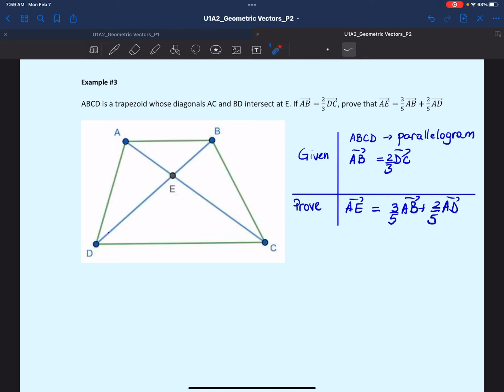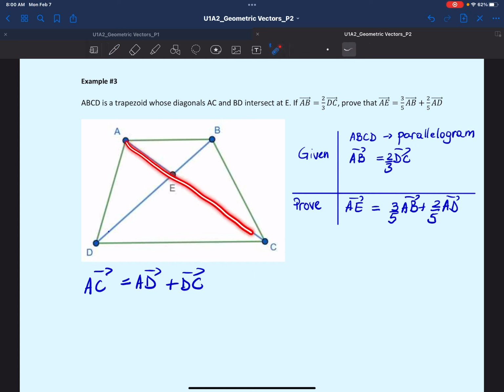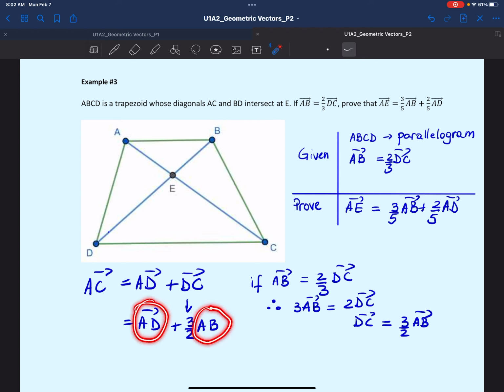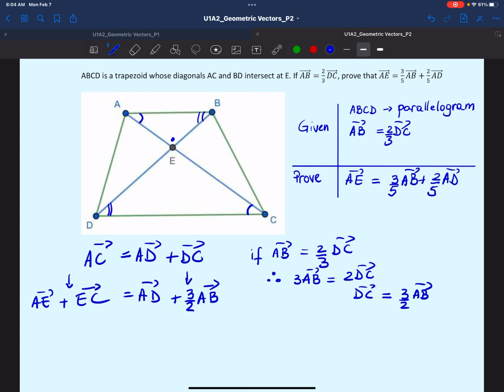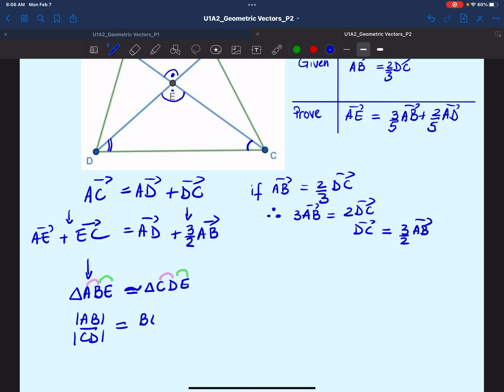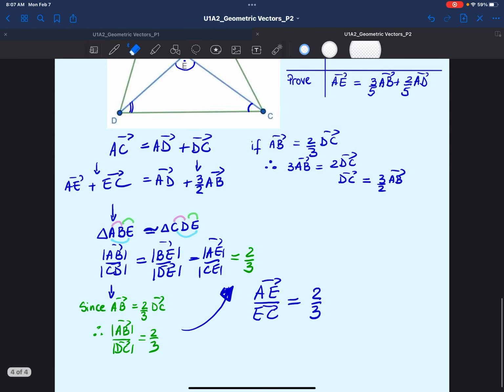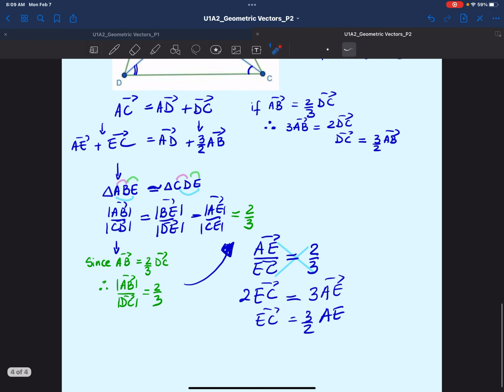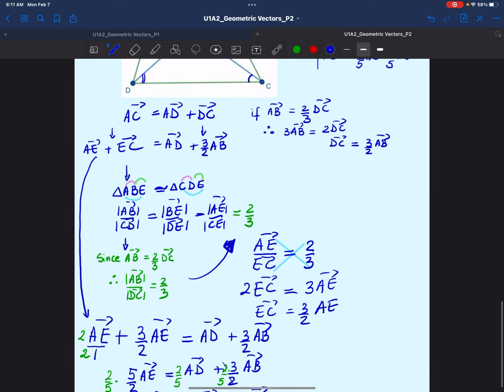Proving Geometry Theorem with Vector Properties